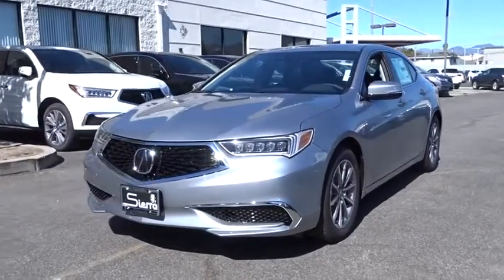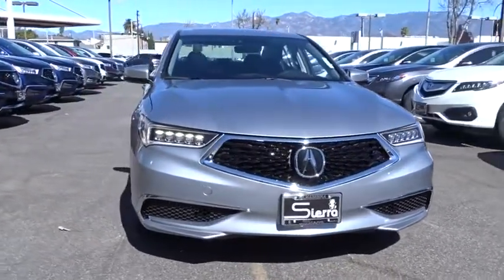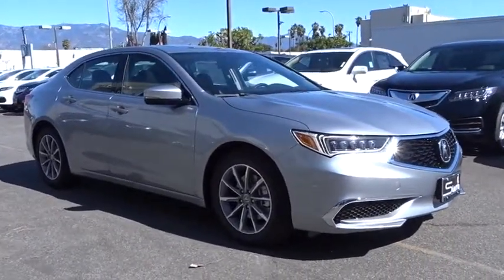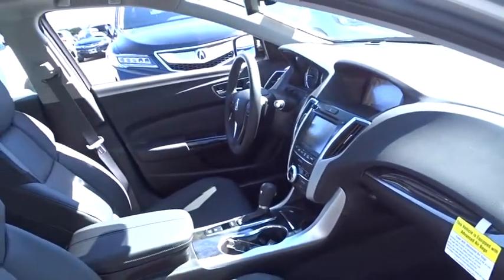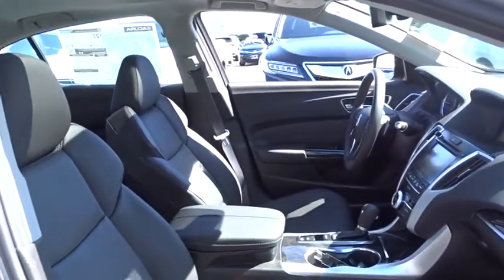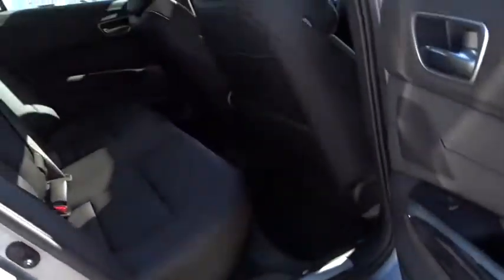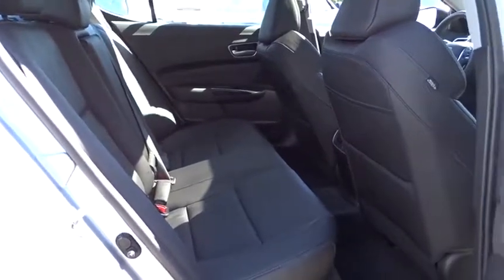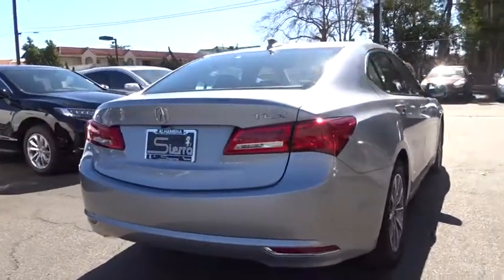2018 Acura TLX Los Angeles, Glendale, Pasadena, Cerritos, Alhambra, CA 25006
Silver New 2018 Acura TLX available in Los Angeles, California at Sierra Acura. Servicing the Glendale, Pasadena, Cerritos, Alhambra, CA area.
2018 Acura TLX w/Technology Pkg - Stock#: 25006 - VIN#: 19UUB1F56JA009156

Sierra Acura
1700 W Main St

Silver 2018 Acura TLX 2.4L w/Technology Package FWD 8-Speed Dual-Clutch 2.4L DOHC 16V33/23 Highway/City MPG**